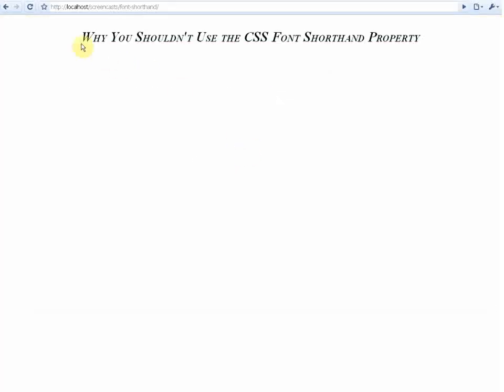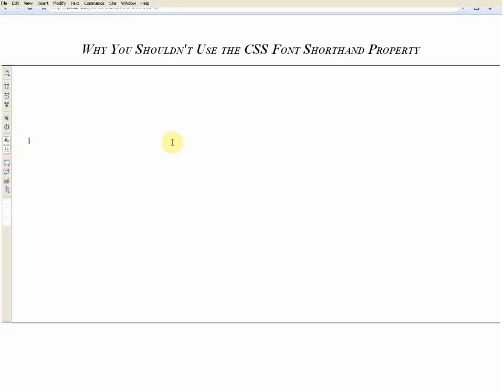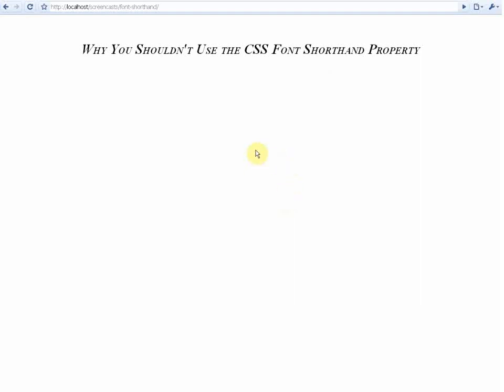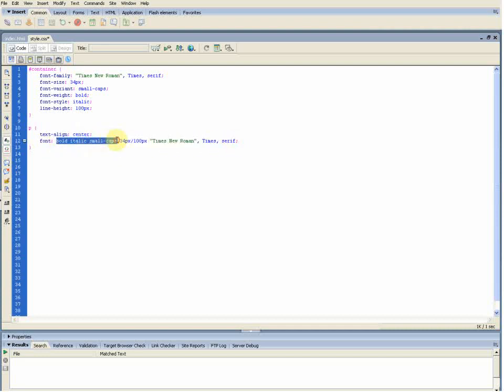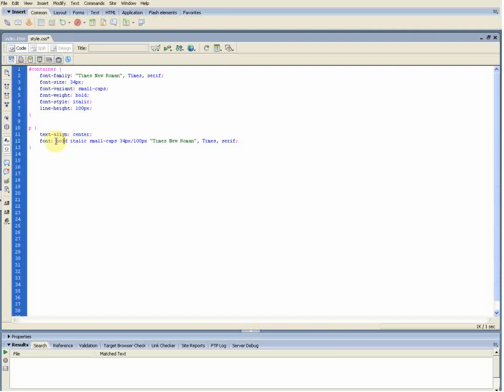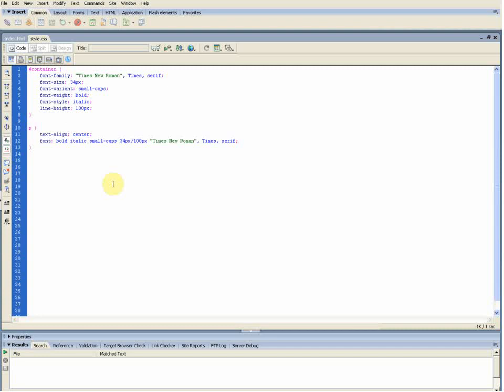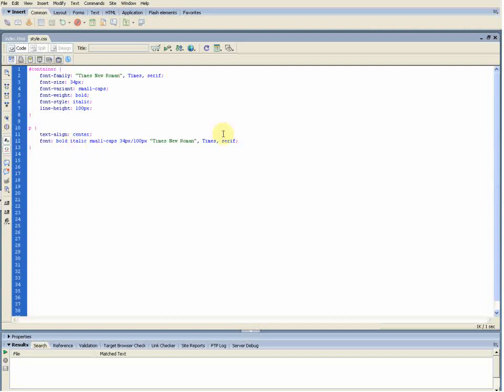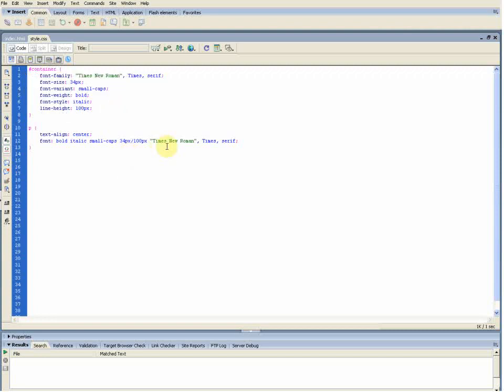Why You Shouldn't Use CSS Font Shorthand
This is an old screencast (2010) with some opinionated ramblings on why you shouldn't use font shorthand. I still mostly agree with what I said here, but I wouldn't say "never use it". I think it's useful in certain cases, but mostly too much trouble in others.